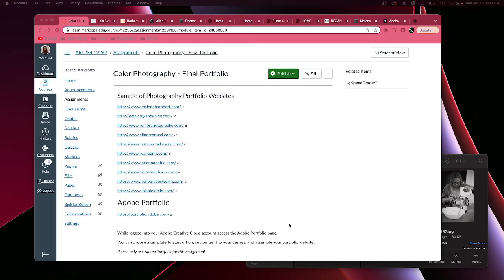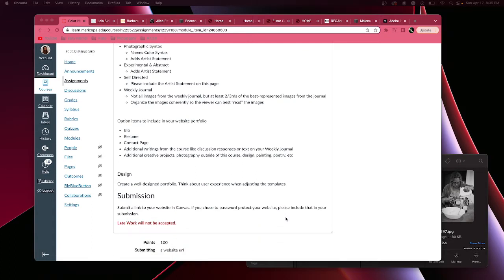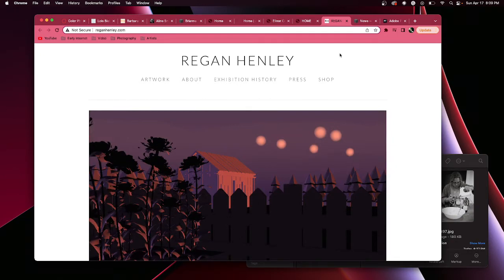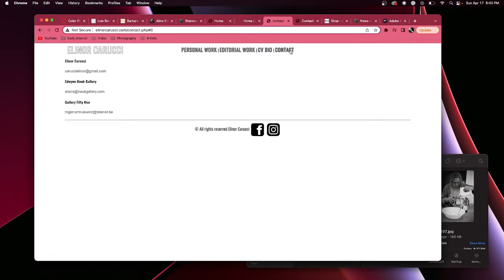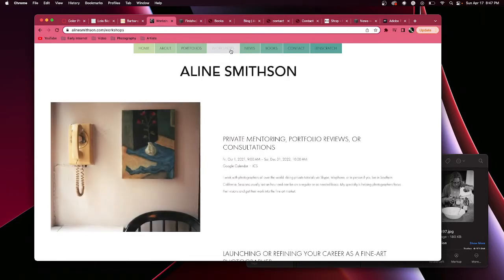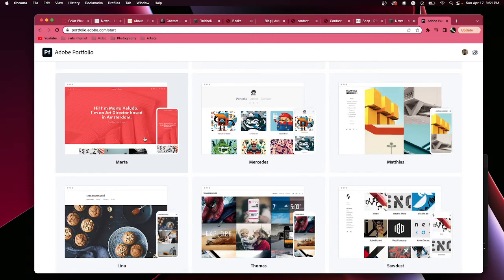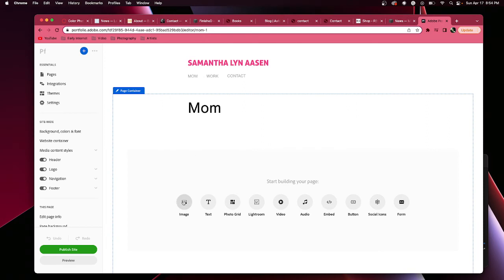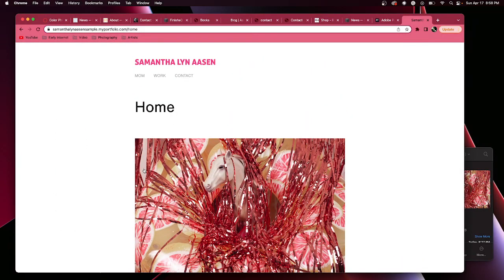Adobe Portfolio - Intro and Demo